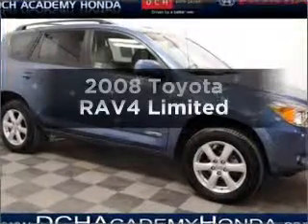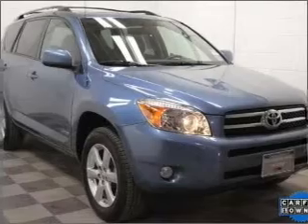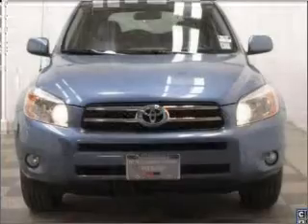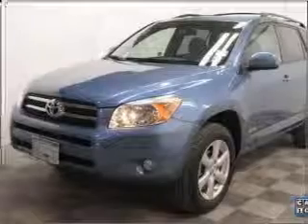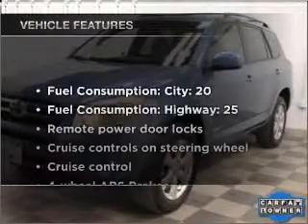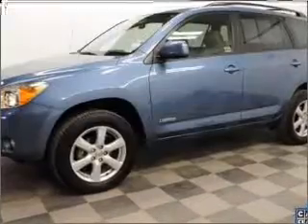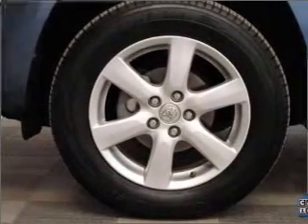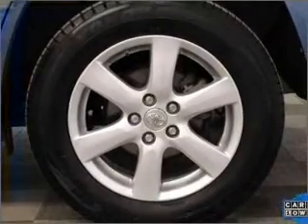2008 Toyota RAV4 - Old Bridge NJ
Year: 2008
Make: Toyota
Model: RAV4
Trim: Limited
Engine: 2.4 liter inline 4 cylinder 16 valve
Transmission: 4-Speed Automatic
Color: Pacific Blue Metallic
Mileage: 21950
Address:
1101 US highway 9